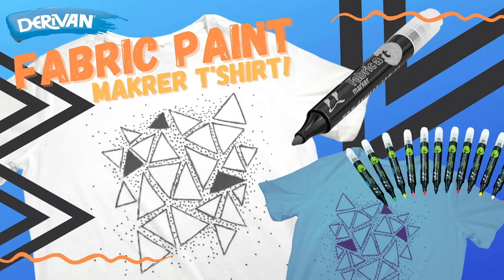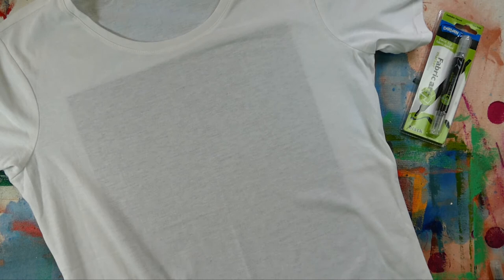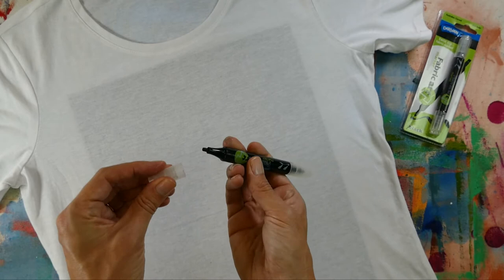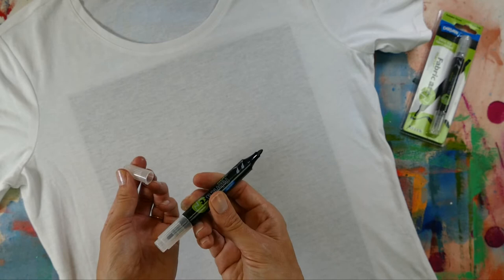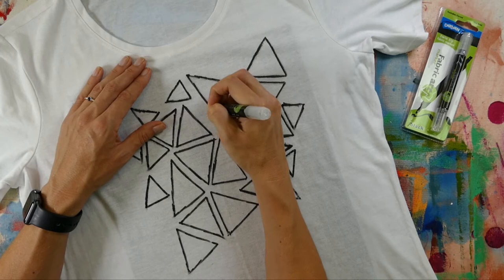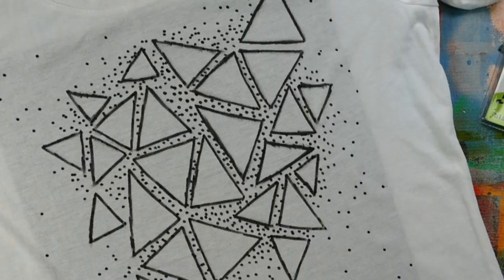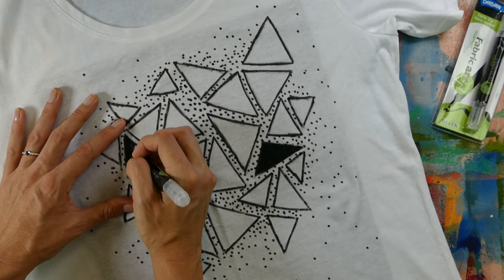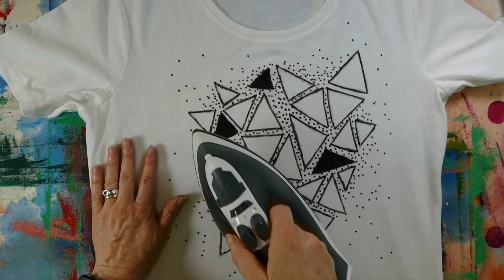Fabric Marker Hack: Create a Professional-Looking Geometric T-Shirt Design With Just One Colour!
Who knew one simple fabric marker could create such an easy, eye-catching T-shirt design? In this video, we'll show you how to use it to create a stunning and professional-looking geometric t-shirt design in just one colour. We'll show you step-by-step how to draw your design, select the right fabric marker and fabric, and make sure your design looks perfect every time. So grab your fabric marker and get ready for some serious DIY fun!

In this video Derivan Kat shows you how to do a sensationally simple continuous triangle design Derivan Fabric Markers